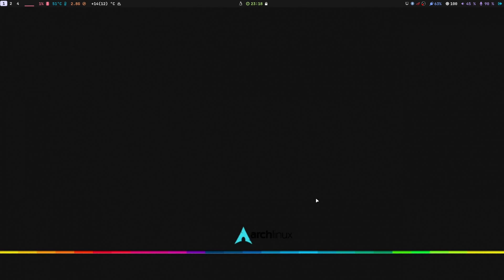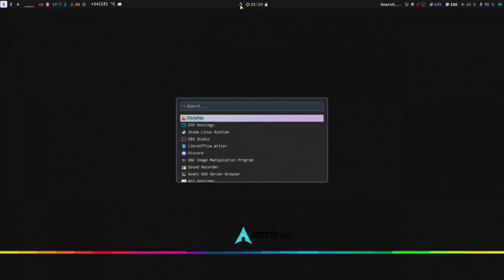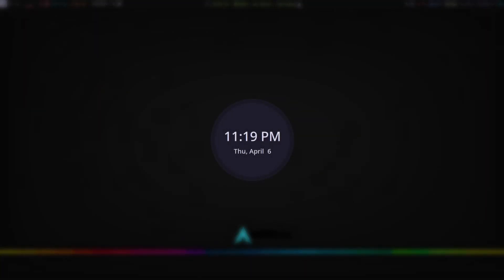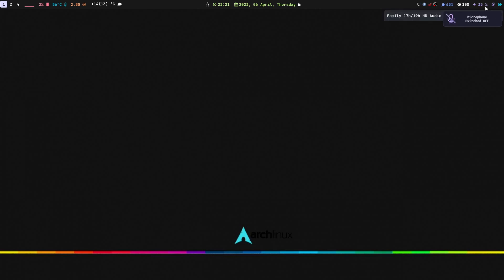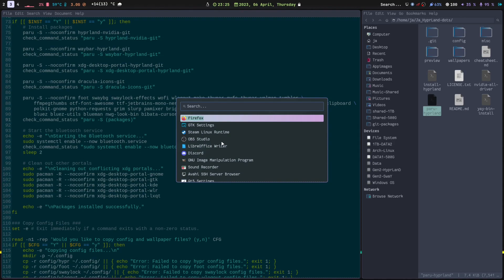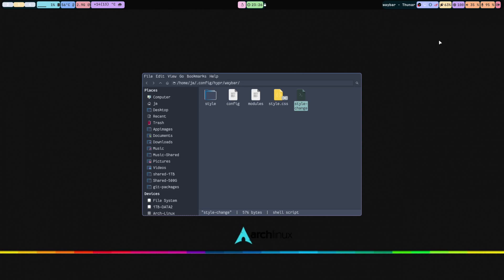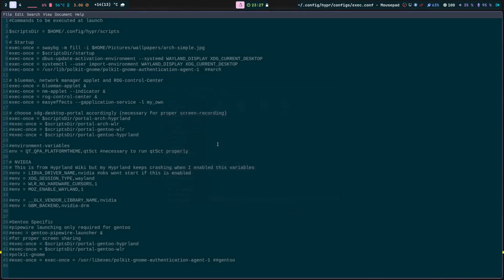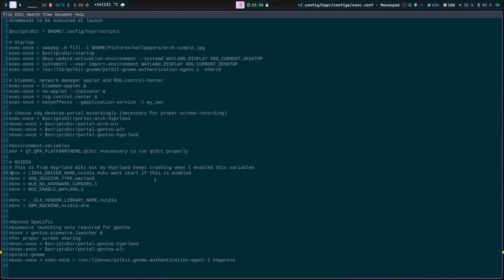Install Hyprland Arch Linux on Laptop with Nvidia RTX GPU - follow up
Link to uploaded video

These are just overview of the changes.

timestamps
00:00 Intro
01:00 waybar customization done
03:44 Script walkthrough
08:41 waybar style-change
09:50 Nvidia -added stuff in hypr/exec stuff

github repo